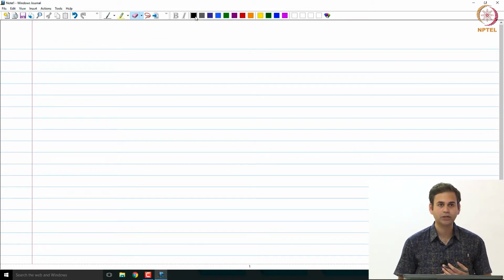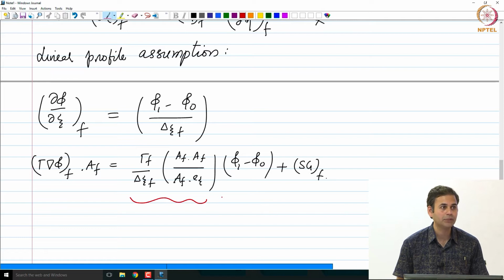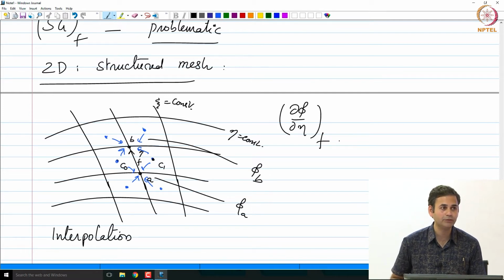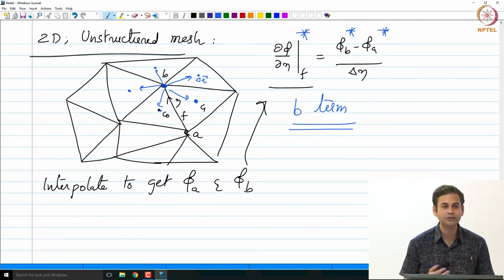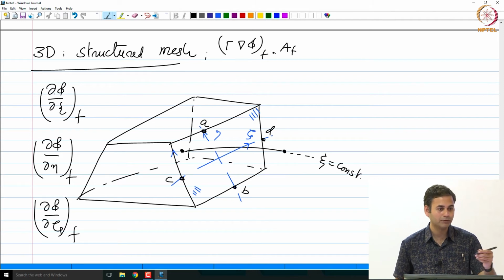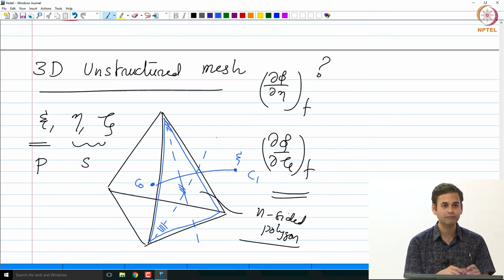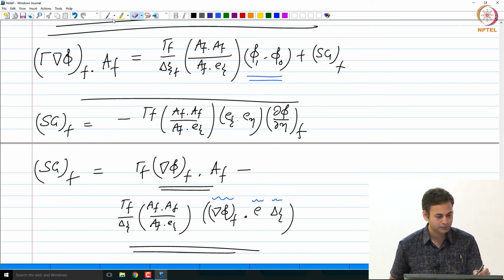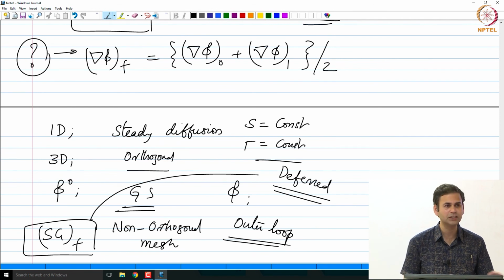#25 Finite Volume Method for Diffusion Equation:Steady Diffusion in Unstructured Meshes | Part 2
This lecture continues the discussion on steady diffusion in unstructured, non-orthogonal meshes. It focuses on the discretization of the diffusion term, taking into account both primary and secondary gradients. The lecture concludes with a discussion on handling secondary gradients, emphasizing their role in maintaining the structure and diagonal dominance of the system matrix.